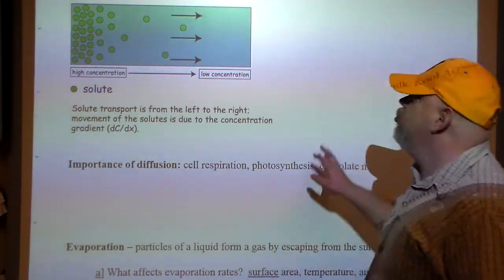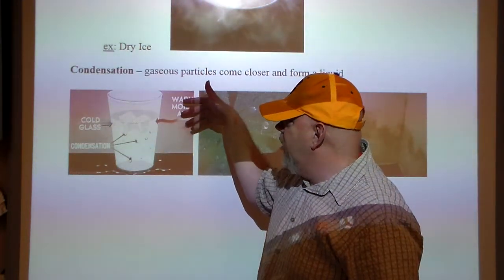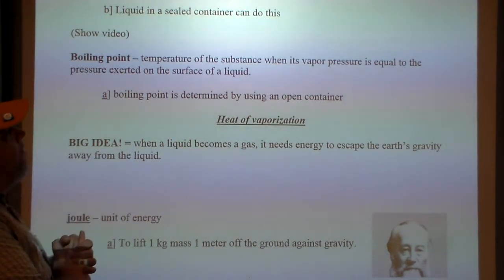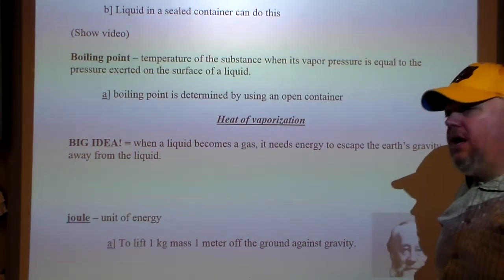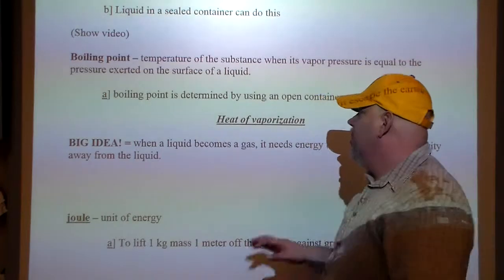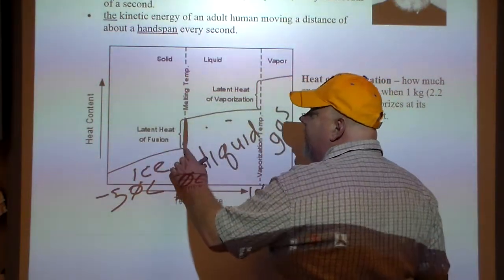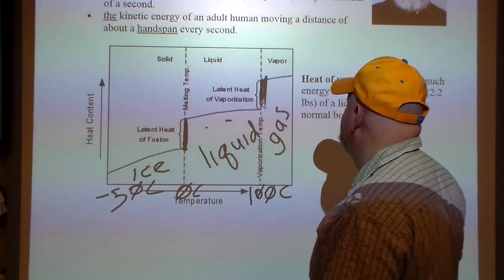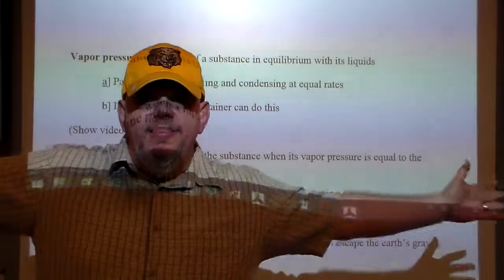Canu evaporation sublimation condensation heat of fusion vaporization boiling and freezing point